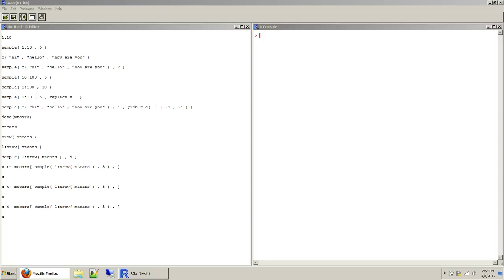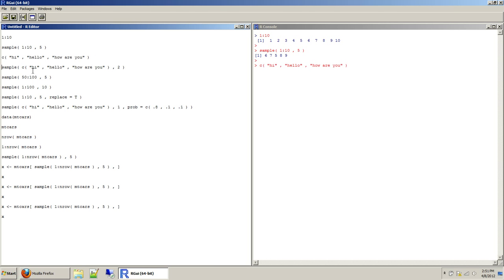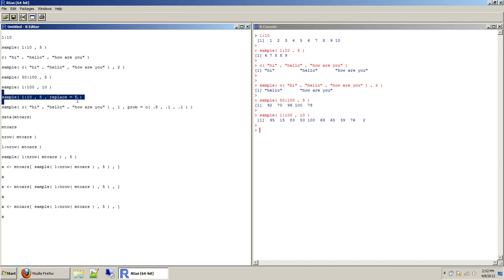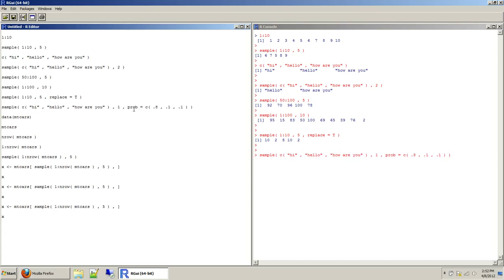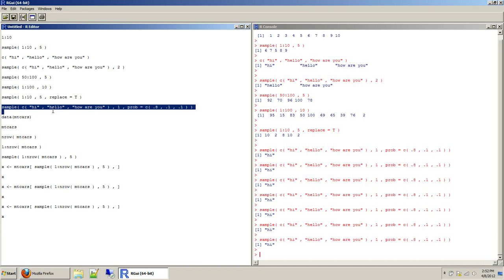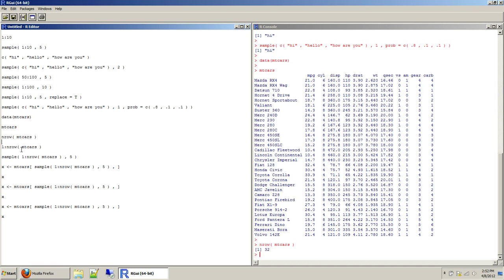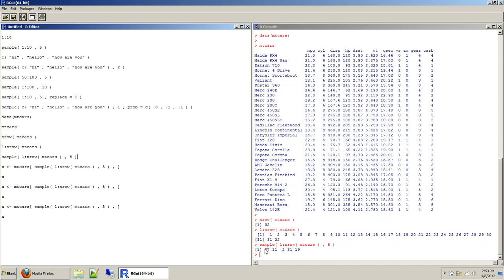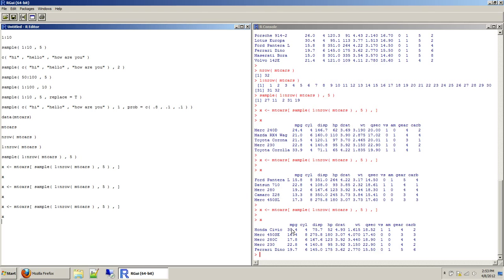57 how to use the sample function and sample from a vector or take a random sample of rows from a da